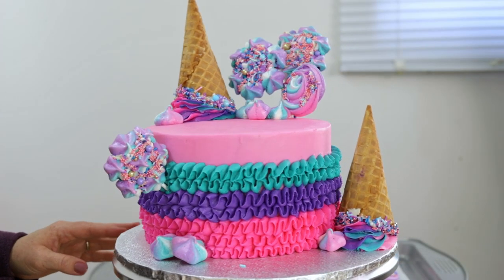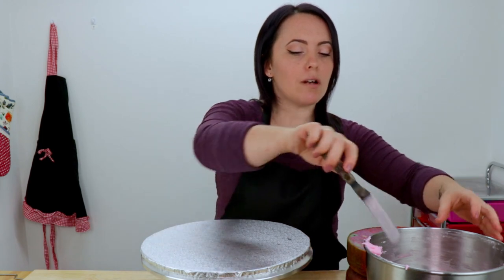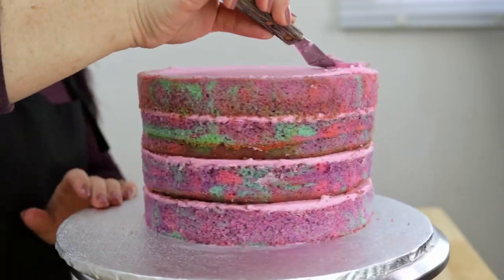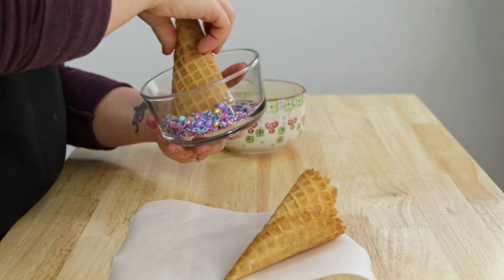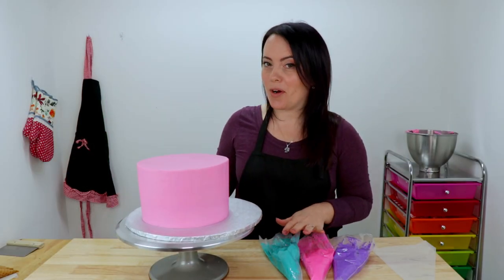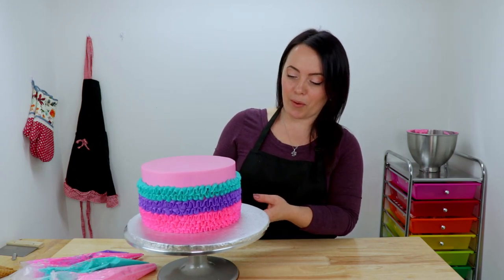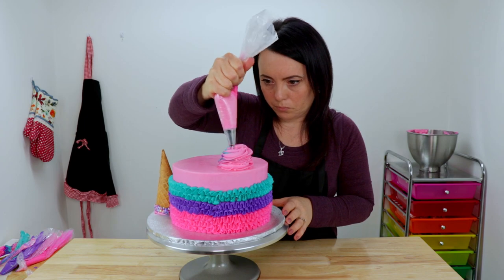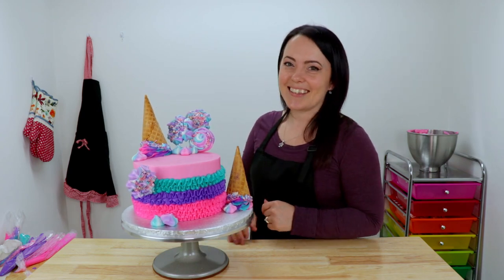Tutu Cake With Sprinkles And Meringue Kisses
In today's video we'll be making this simple and easy Buttercream Tutu Cake. Covered in colored buttercream and topped with waffle ice cream cones and Meringue Kisses. With pullout Meringue lollipops covered in colorful sprinkles. Sure to make that special someone jump for joy on their big day.

Meringue Recipe
2 egg whites
1/2 cup fine sugar
Preheat oven to 200 F and line cookie sheets with parchment paper. Clean all utensils to ensure they are free from grease or oil. Your egg whites will not whip if it is present. Next, using a hand or stand mixer, whip egg whites on medium speed until stiff peaks form. Have patience, do not whip to fast as this may create unstable air bubbles that may collapse during baking. Next, slowly add sugar 1 tbsp at a time allowing the sugar to fully dissolve. Next, add desired colors and pipe onto cookie sheets. Bake for 35 to 45 mins, turn off oven, leave door closed and allow to fully cool, approx 1 hour. 😊

All links lead to Amazon.ca or Amazon.com